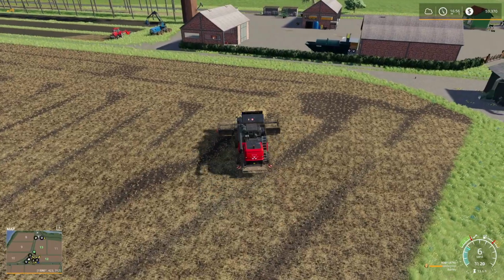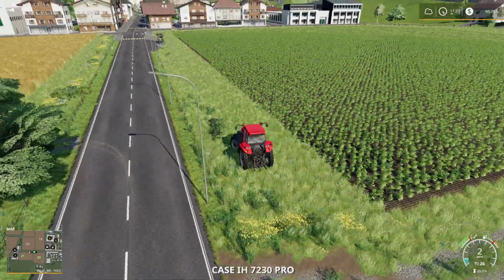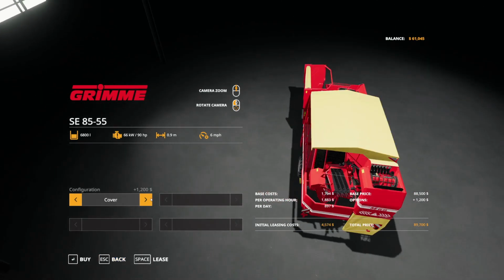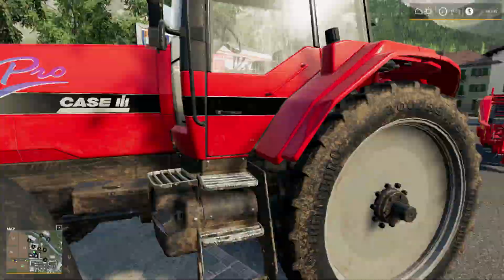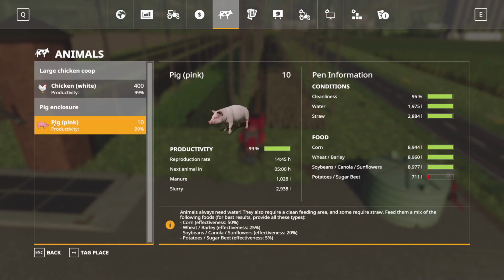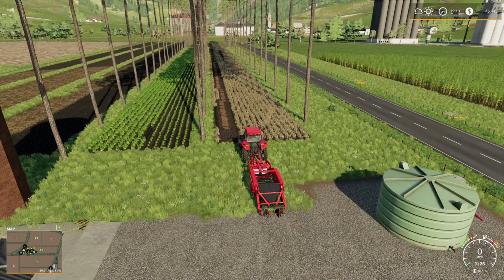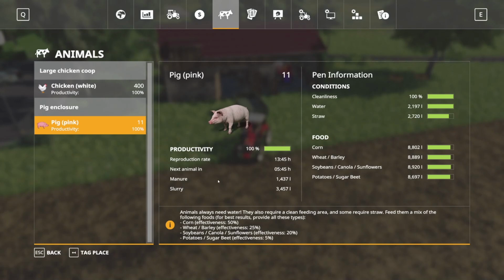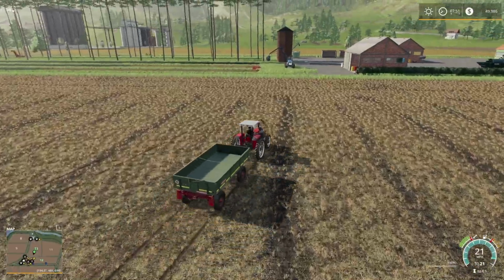Farm Expansion | Erlengrat Farming Sim 2019 | Ep. 34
We sold the farm and moved to a mountain land far away. Can we make it as farmers here??? Will the local weather and terrain inhibit our learned farming Practices??? Who knows but we can find out together as we tackle Erlengrat in the new Farming Sim 19 Alpine Expansion!
So pick a field, grab your gear and GET PLANTING!